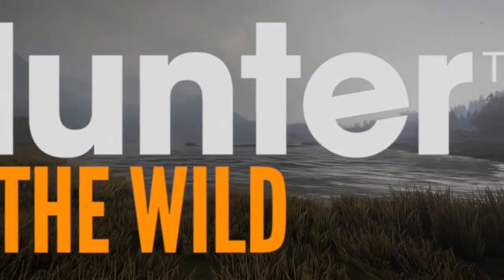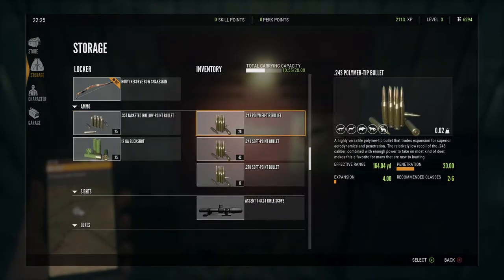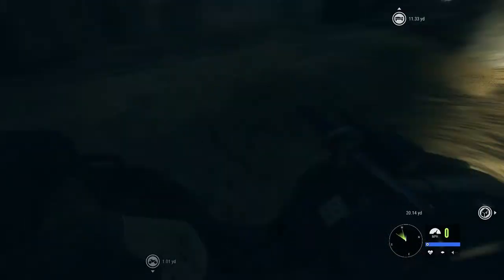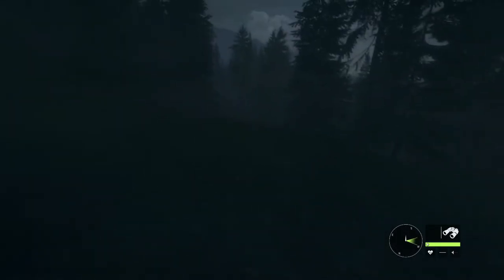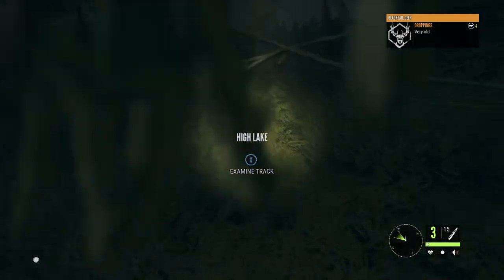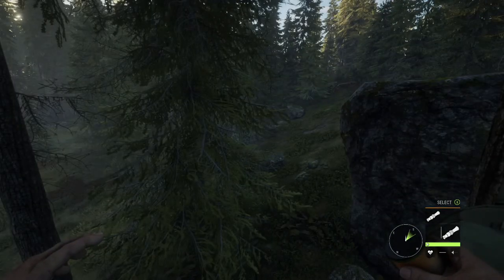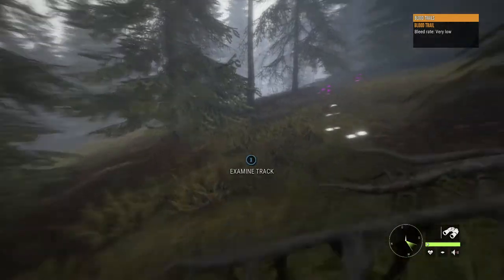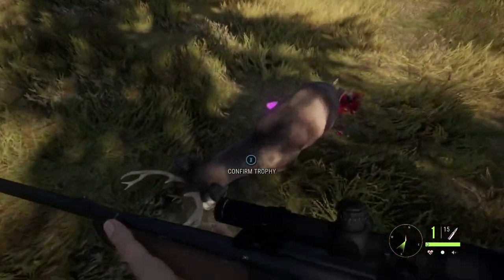Let’s Play The Hunter Call Of The Wild | Episode 3 | “Another One Down!!”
Welcome to the American Pride Networks Youtube Channel

Welcome to The Hunter Call Of The Wild, In todays episode, More successful hunting and missions completed as our journey continues!!

Raw Show Intro Song Credit:

Artist: No Such Thing
Song: This Ones For You

NXT Show Intro Song Credit:

Artist: Coded
Song: Moments Of Madness